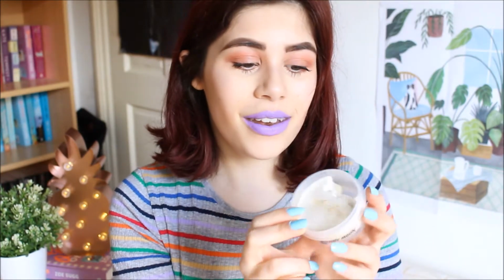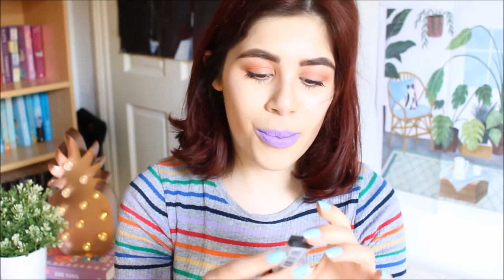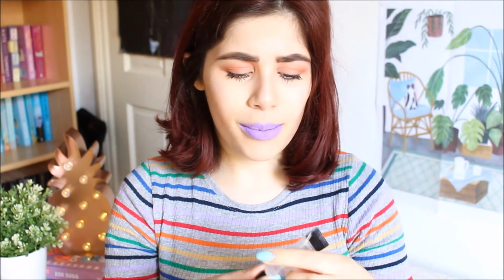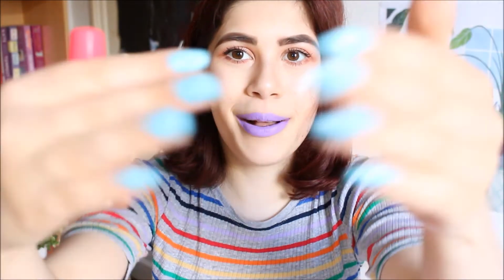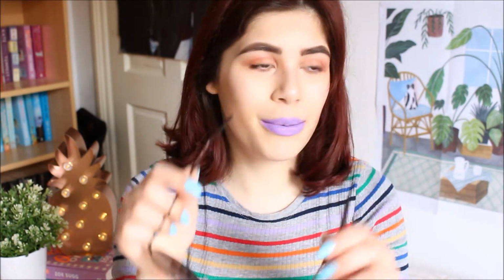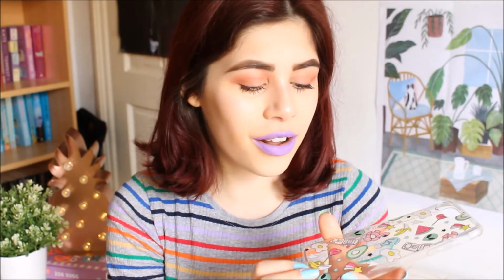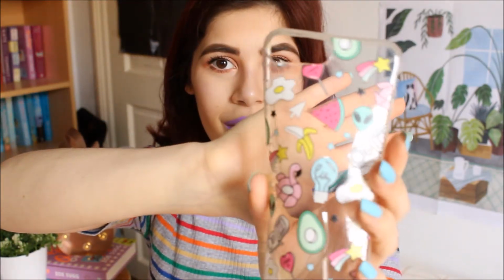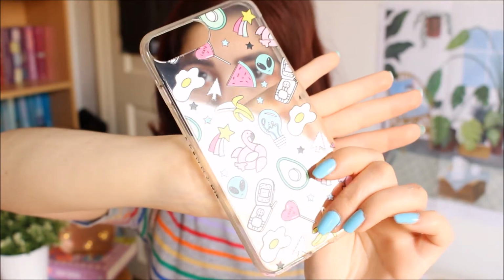ALL MY APRIL FAVOURITES *YAY* 💓 | FRANALIBI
Hi guys! This week's video is a lovely monthly faves from skincare to beauty and I've even included some fashion and music!! Enjoooy!

I'm basically that girl that loves all things beauty, fashion (especially lazy oaf) and has a squidgy soft spot for pugs.

I have a worrying addiction to chocolate, pizza and coffee. I'm also reaalllyyy nosy, so I love a good what's in my bag video, and watching everyday vlogs and seeing what my faves have been loving recently...

➳ EQUIPMENT USED:

Canon 700D
58mm lens
Windows Movie Maker to edit
My iPhone and the app Phonto to make the thumbnails